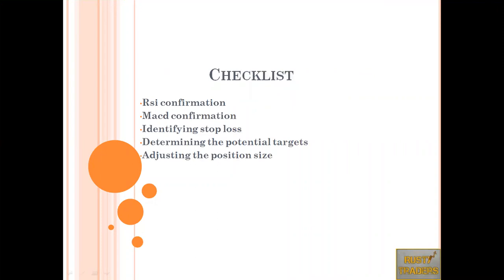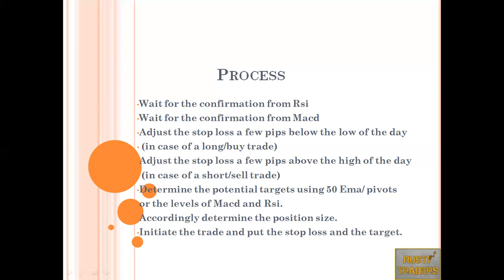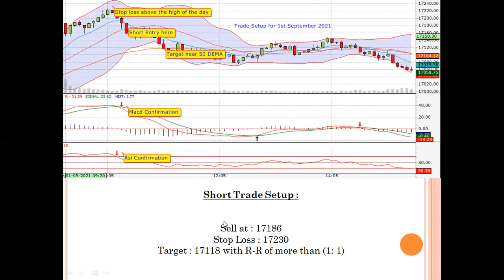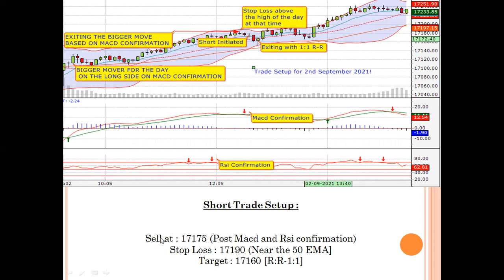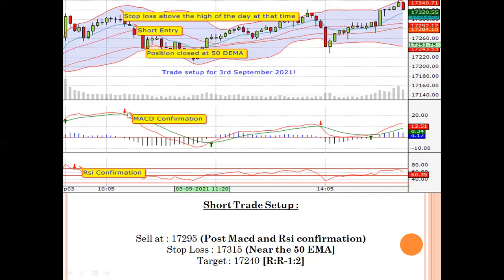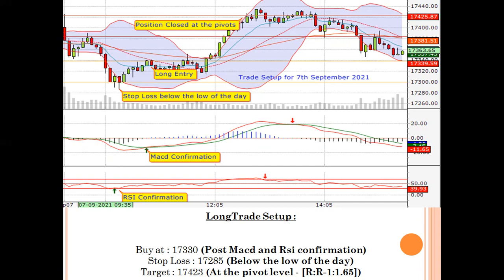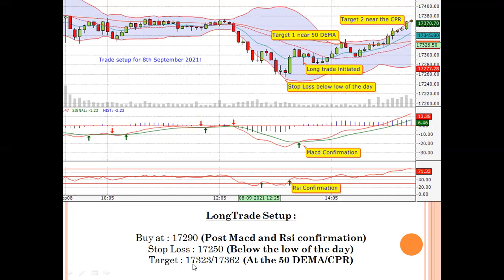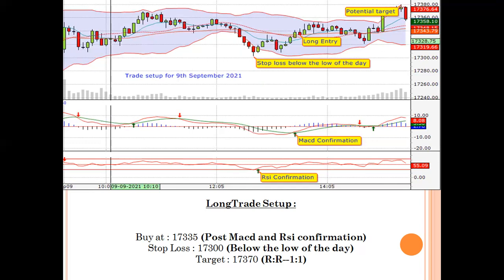Trade setup using Macd and Rsi || Where to place the stop loss || Nifty data analysis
This video deals with when to enter and exit a trade using Macd and Rsi together. It explains how should one place a stop loss and make use of the trade setup.
 The whole concept is explained using live examples of Nifty in the past week using charts and indicators!

Dislaimer : All the information shared here is for information and study purpose. Please do your due diligence before initiating a trade. Also consider a financial advisor before taking any trade.